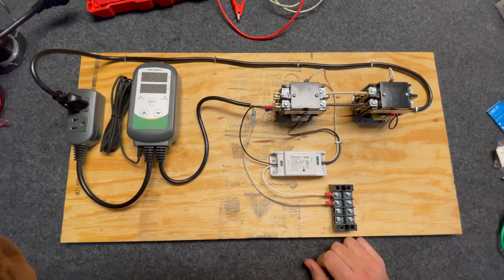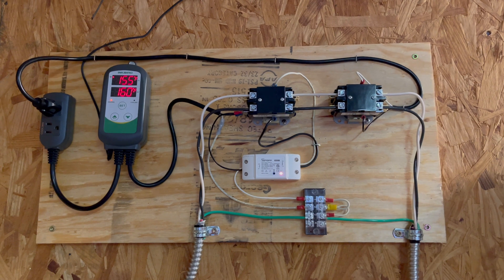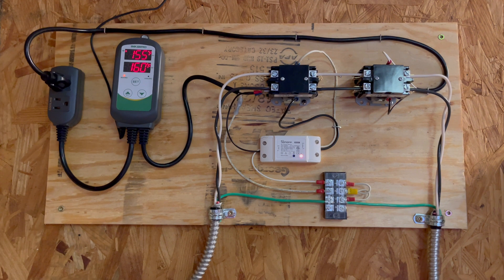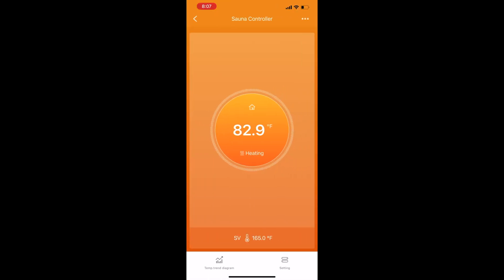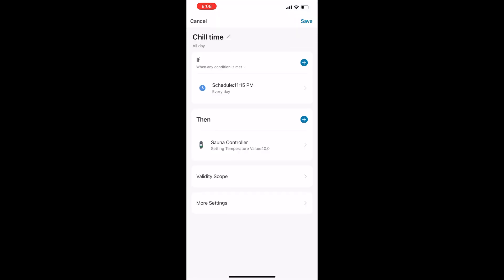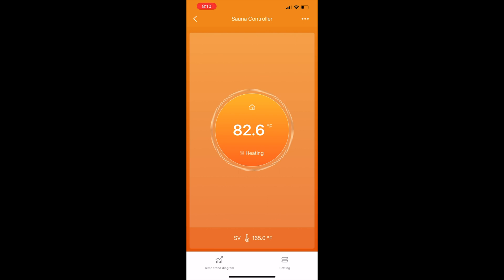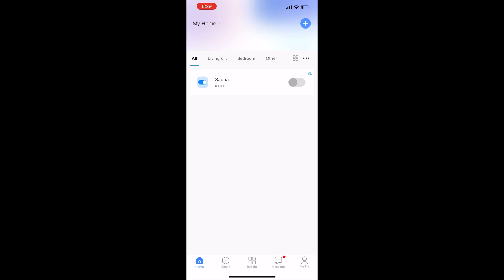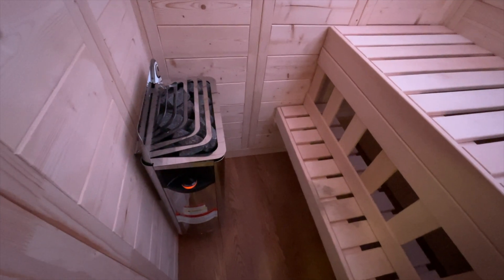DIY WiFi Switch for Sauna Guide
Qty. 2 Contactors
Qty. 1 Sonoff wifi switch
Qty. 1 InkBird Temp Controller
Qty. 1 Assorted Crimps
Qty. 1 Terminal Block
14 and 10 gauge copper wire